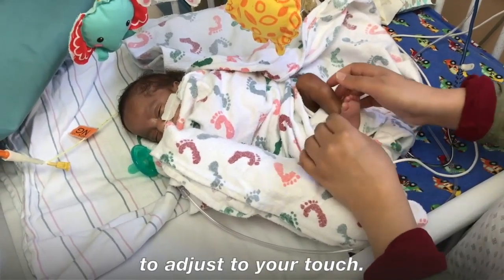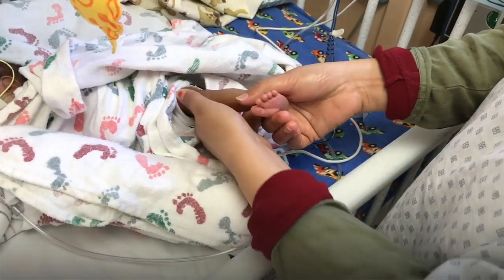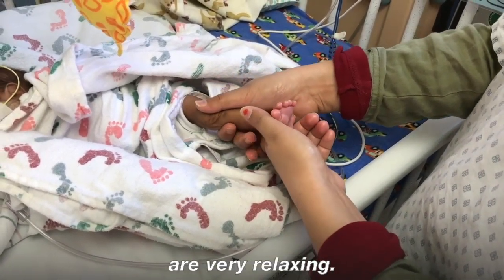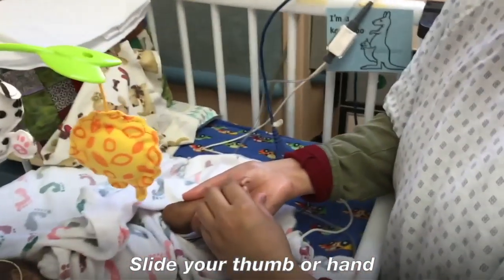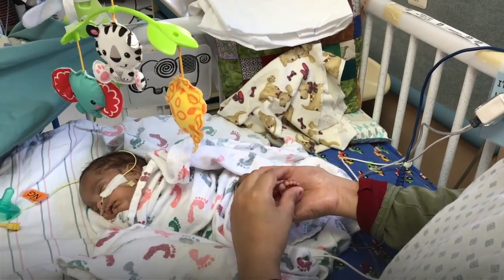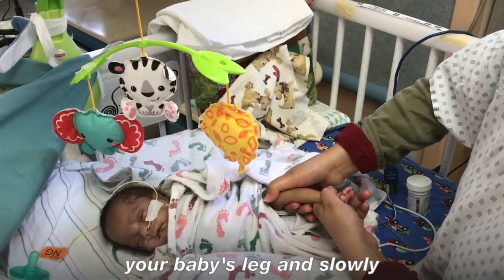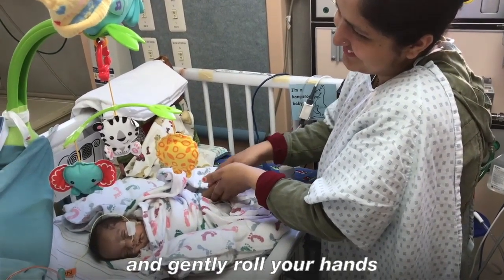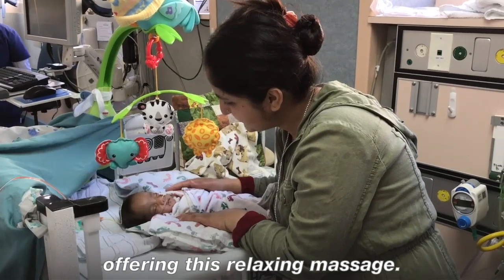How to Do A Baby Massage in the NICU